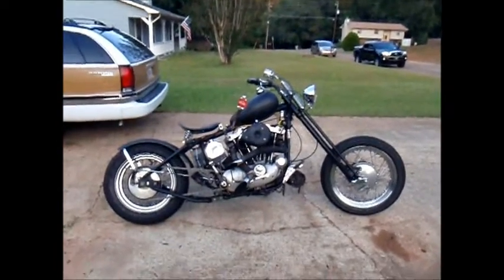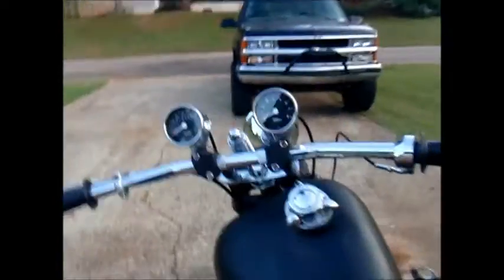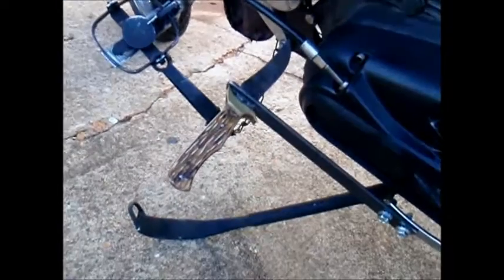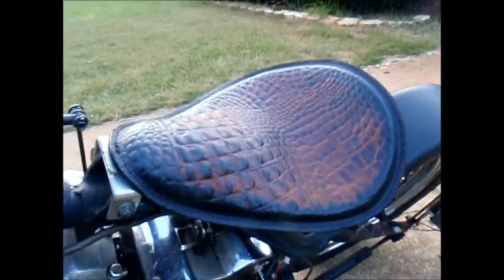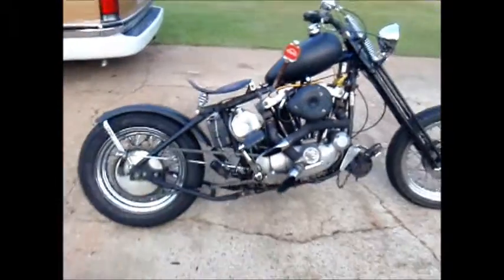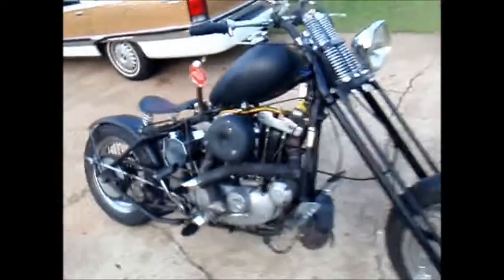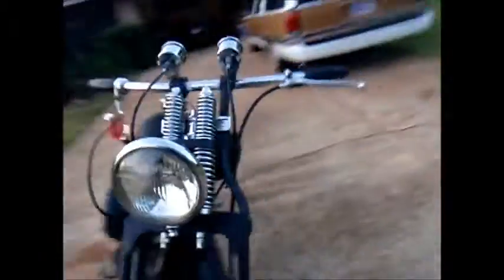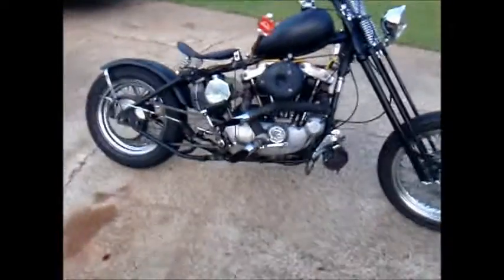72 Harley XLCH Rat Bike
1972 Harley Davidson XLCH Ironhead Sportster 1000 Custom Springer Bobber Project.
'Cide Shift Springer, front - 6 over, back - lengthened 8.